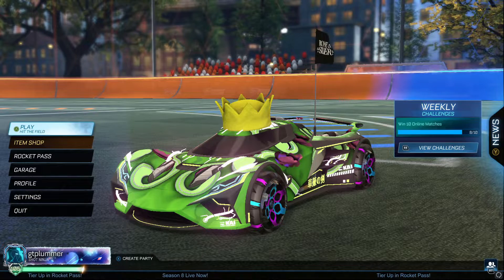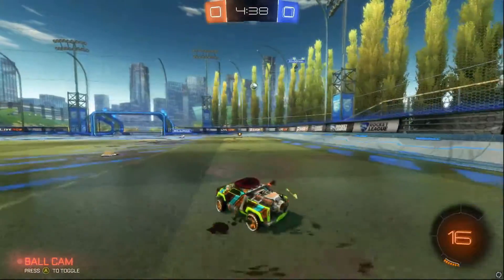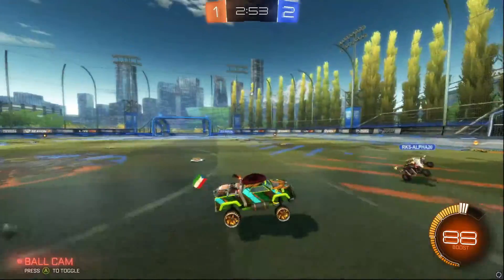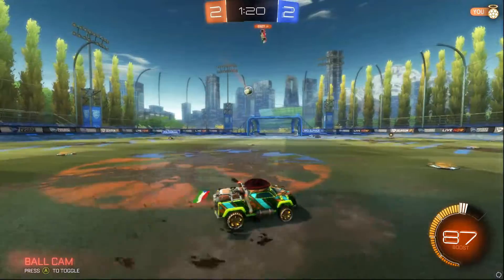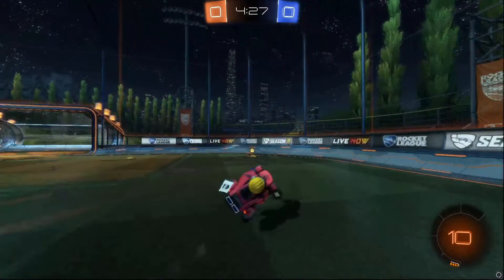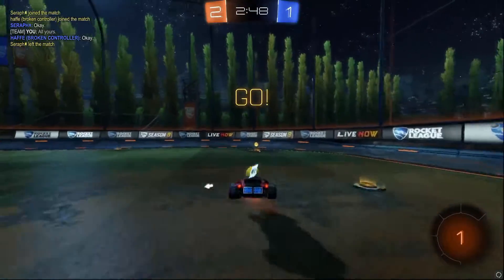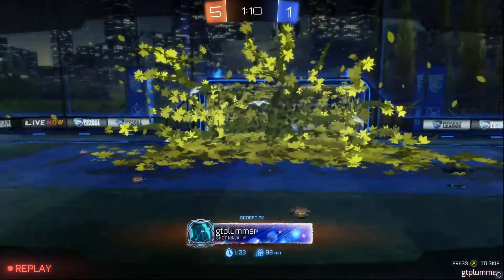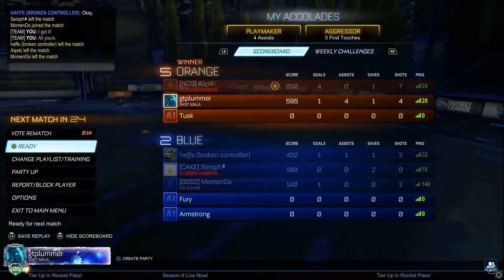The nicest looking car I've had yet (Rocket League random car challenge 7)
in this video i play 2 games with randomised car presets. one of the car presets has a very good design.